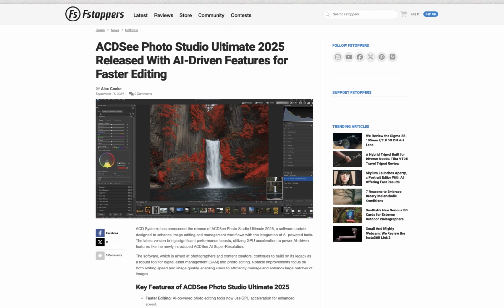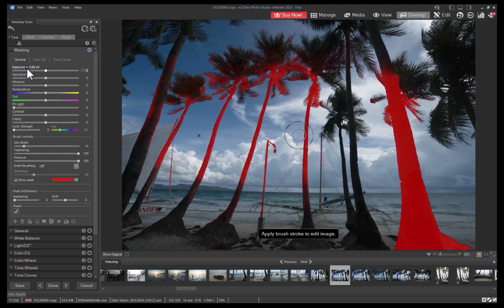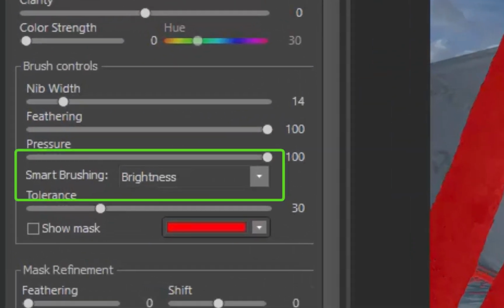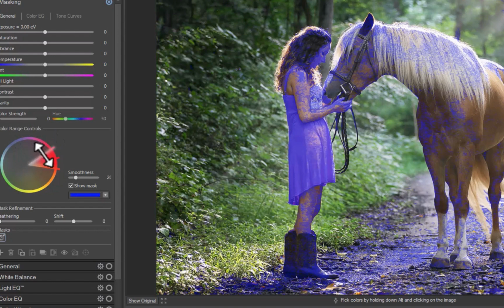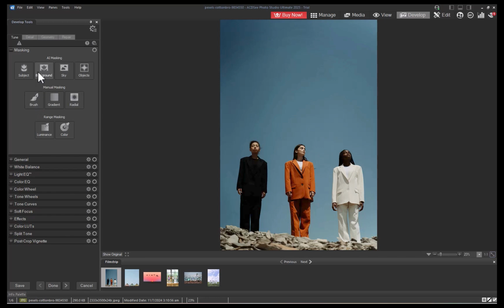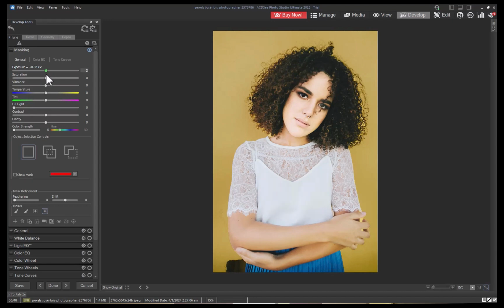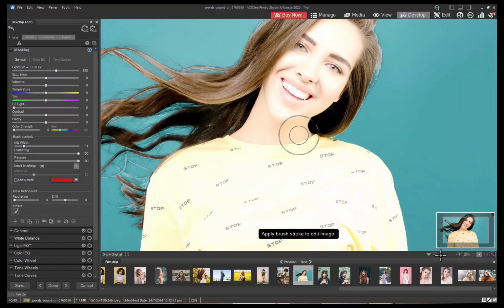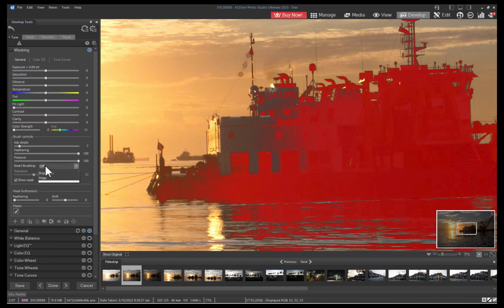ACDSEE PHOTO STUDIO 2025 IS OUT WITH NEW MASKING TOOLS. WORTH THE UPGRADE?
In this video we review yet another newly released RAW editor, ACDSee Photo Studio 2025 which now integrates 4 new masking features. Is it any good? Watch the video to find out!